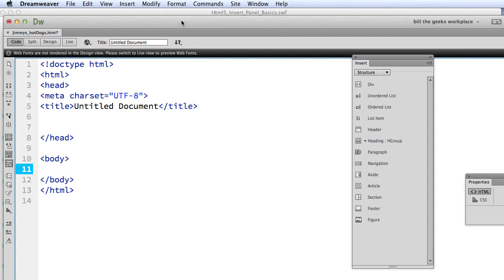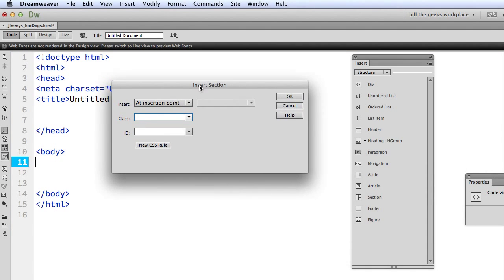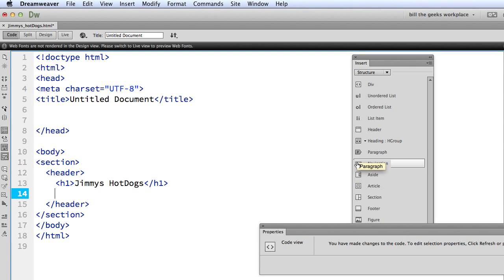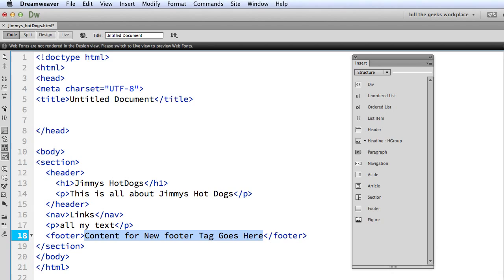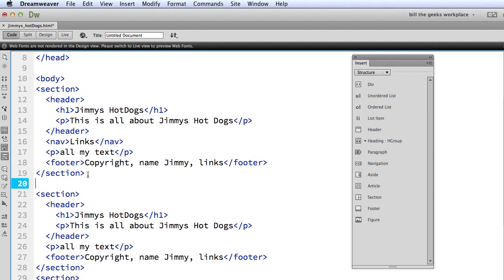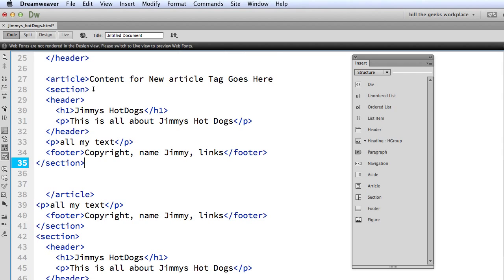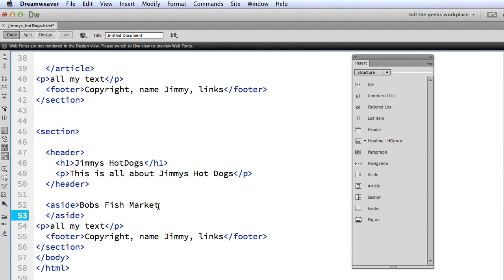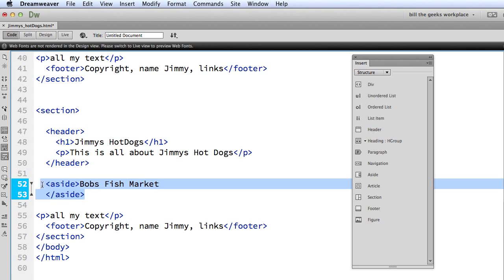Adobe Dreamweaver CC Insert Panel and Html5 Tags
The Adobe Dreamweaver CC Insert Panel and html5 tags work hand in hand but has it´s logical limitations.  This video shares the concepts of the Adobe Dreamweaver CC Insert Panel and html5 tag and how and where to put your Section, Article, Aside, Footer, Header, and Nav Tags.  All of the 60 videos, more than 8 hours in duration can be accessed for free, Today,